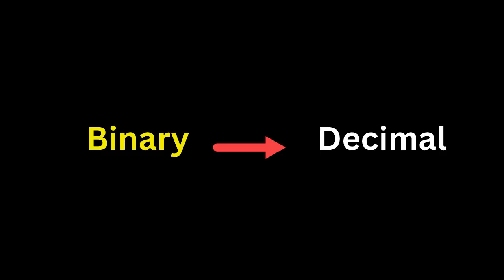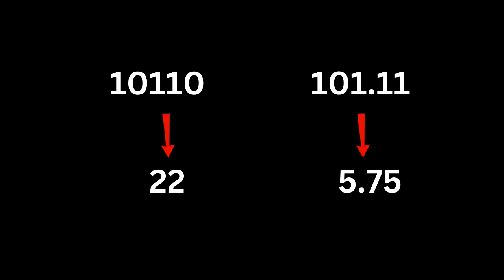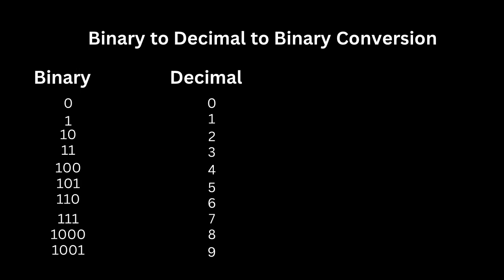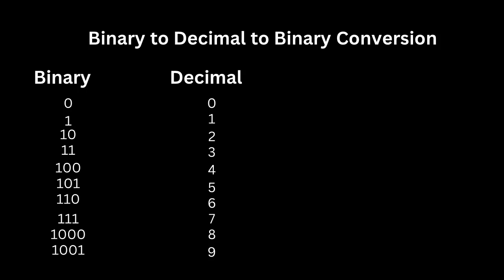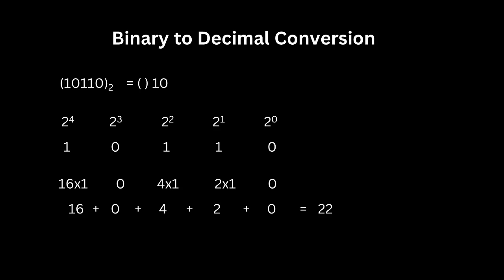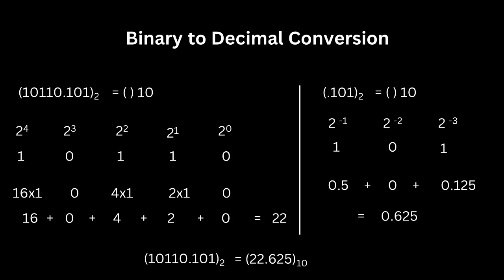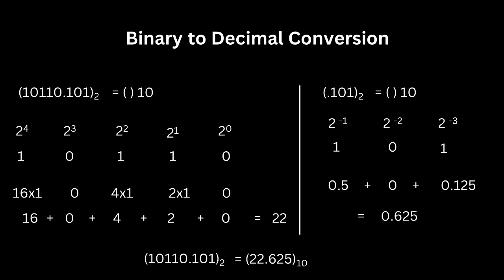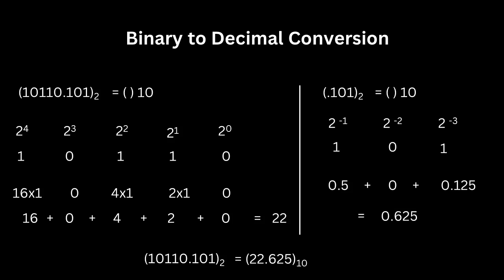Binary to Decimal Conversion | Step-by-Step Tutorial for Beginners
Learn how to convert binary numbers to decimal easily! In this video, we explain step-by-step methods for converting both whole binary numbers and fractional binary numbers into decimal. Perfect for beginners, students, and anyone learning digital electronics or computer basics.

Topics covered in this video:

What is a binary number?

Positional value method for conversion

Examples of whole binary to decimal conversion

Fractional binary to decimal conversion

Tips and tricks to convert quickly